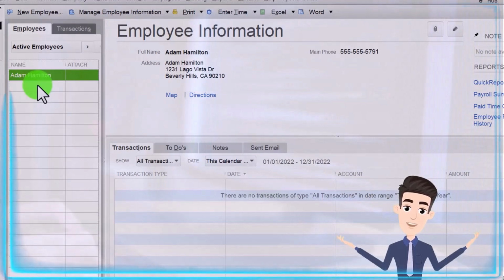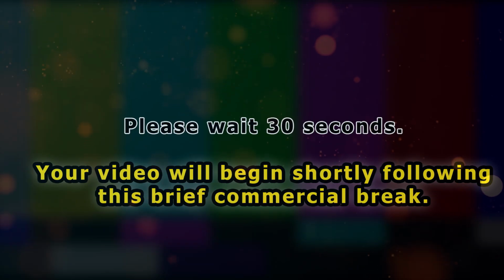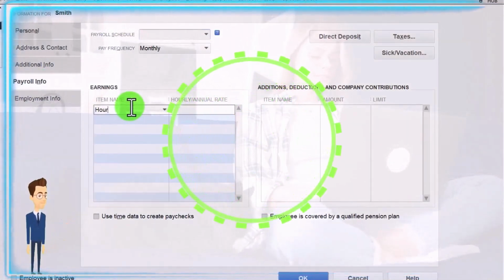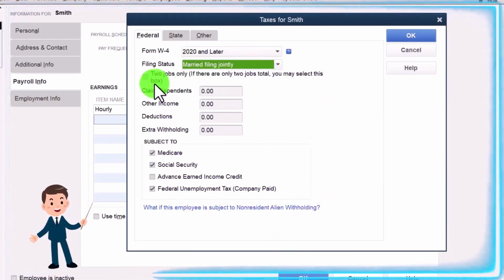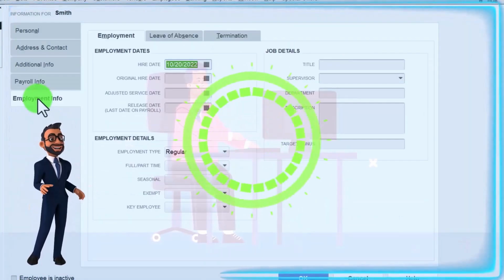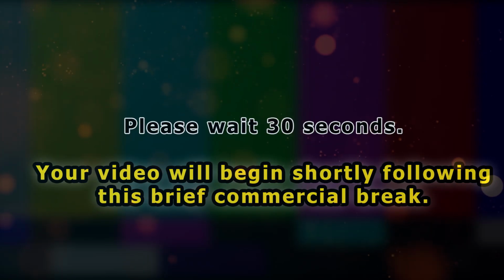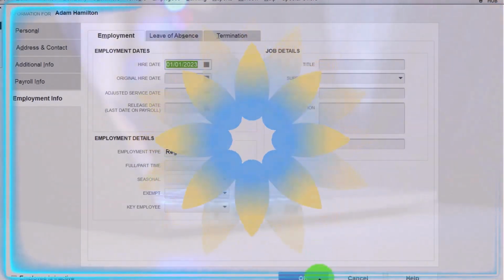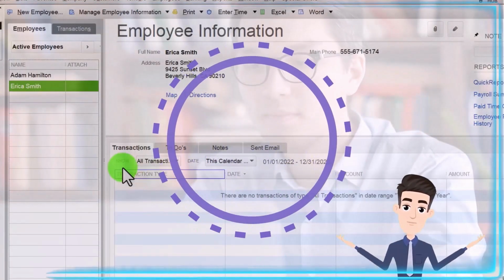QuickBooks Desktop 2023 How to Set Up New Employees Step-by-Step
Learn how to set up new employees in QuickBooks Desktop 2023! This video guides you through every essential step, from entering employee details to configuring payroll and tax settings. By the end, you'll be fully prepared to manage employee data with ease.